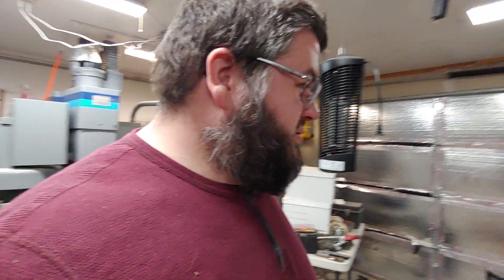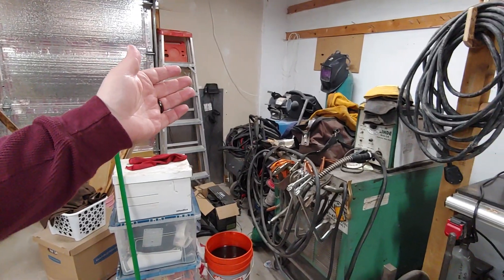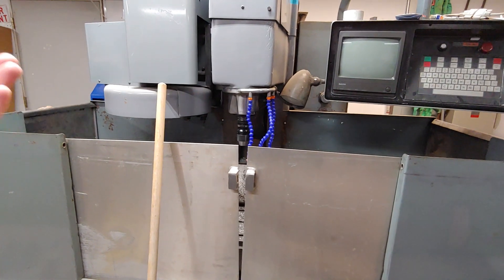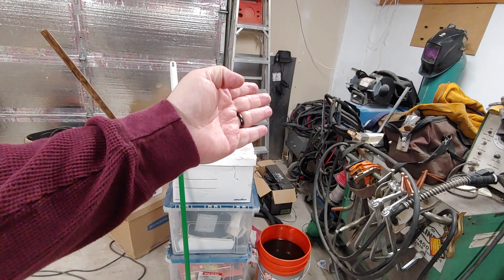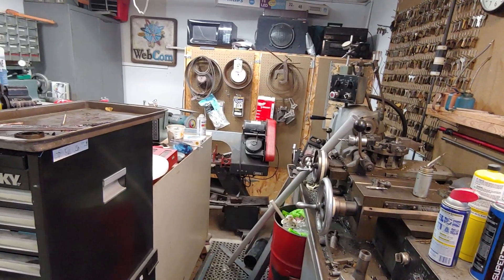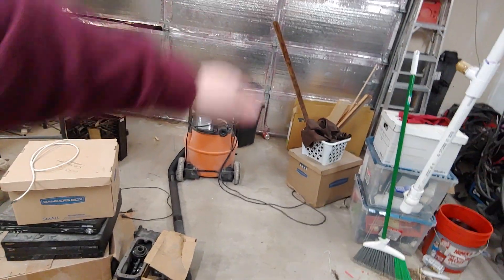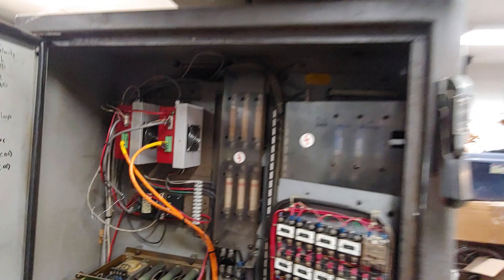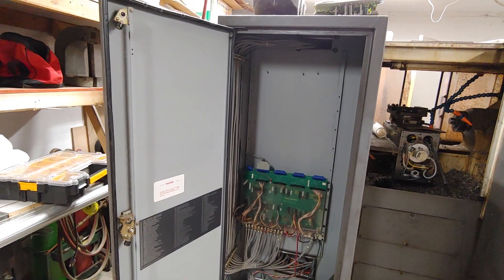Shop Update 2020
Talking about the shop reorganization, projects, and mental health aspects of recent world events.